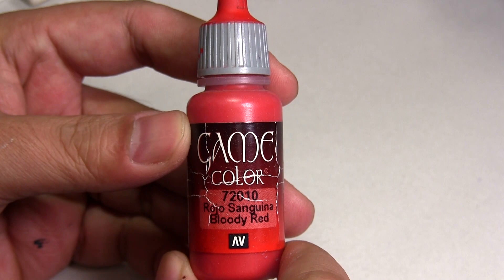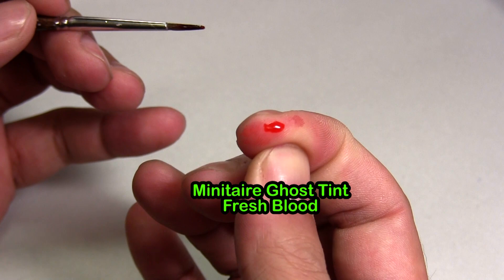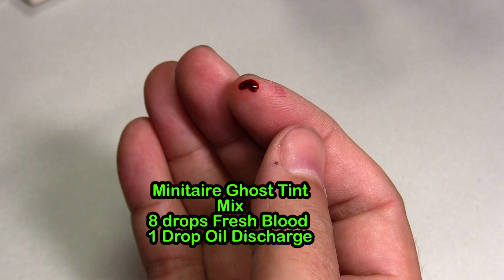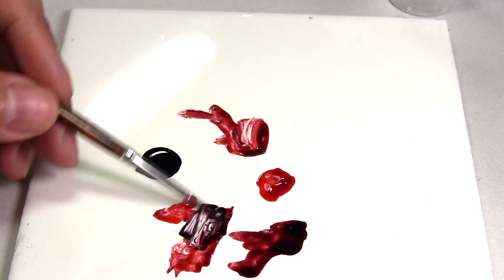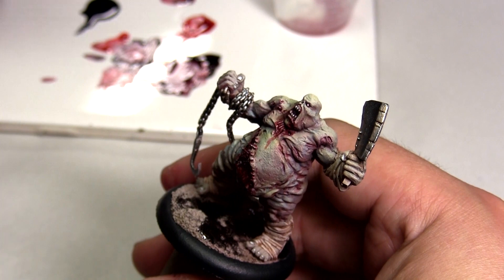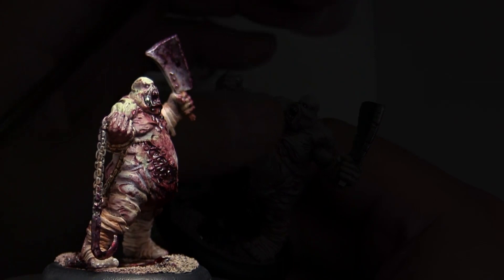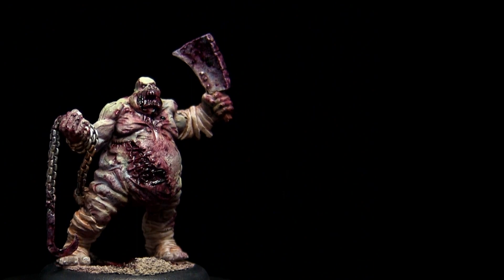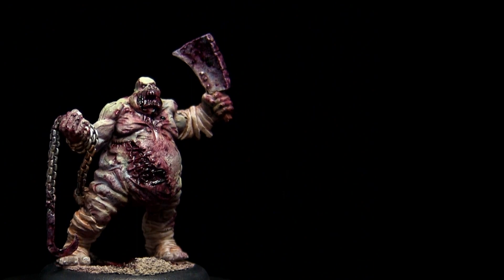Les' Quick Tip - BLOOD & GORE by Lester Bursley